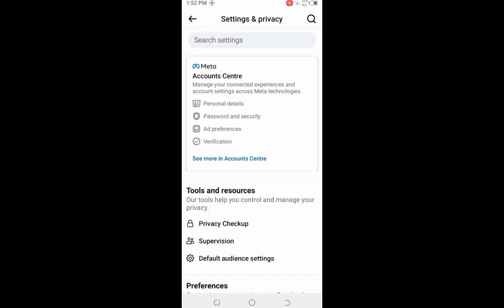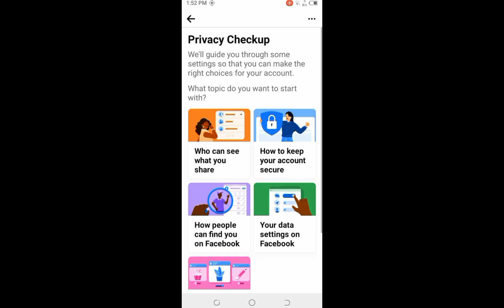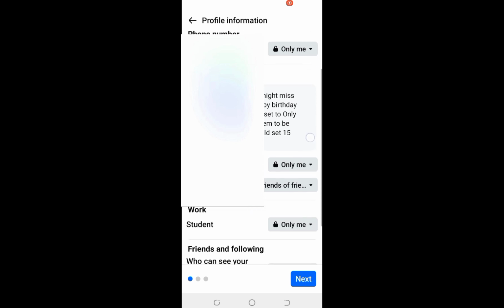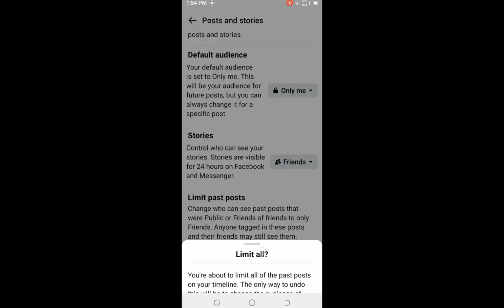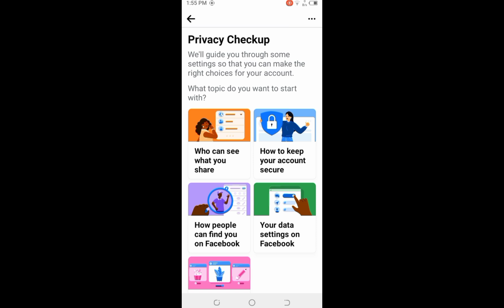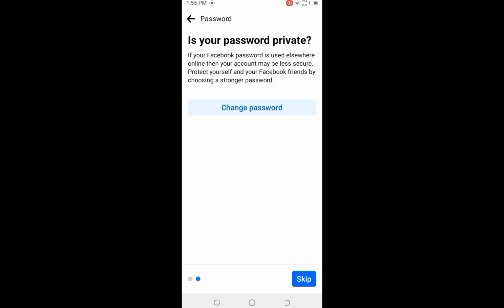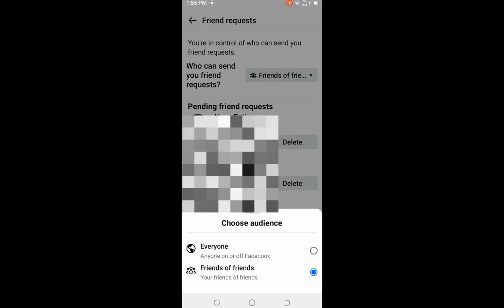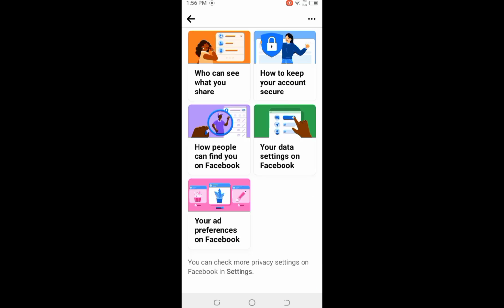How to Private Your Facebook Account (Easy-to-Follow Tutorial)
Learn how to make your Facebook account private with this simple step-by-step guide. Discover how to adjust your privacy settings to control who can see your posts, friend list, and personal information. Keep your Facebook profile secure and protect your online privacy with these easy tips!